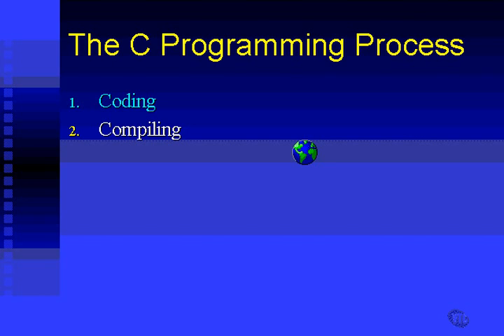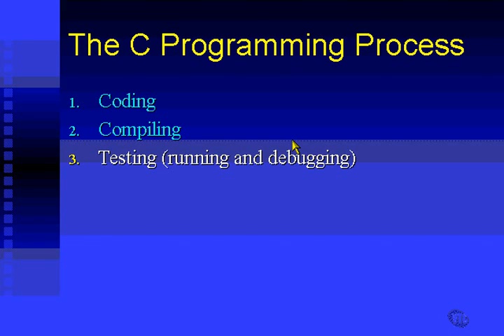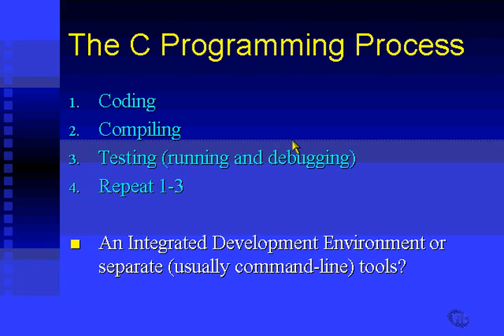0104The C Programming 1Procces